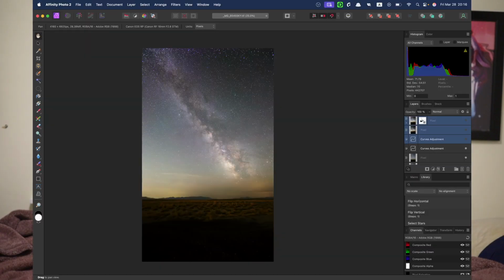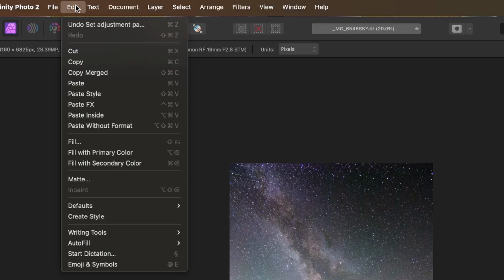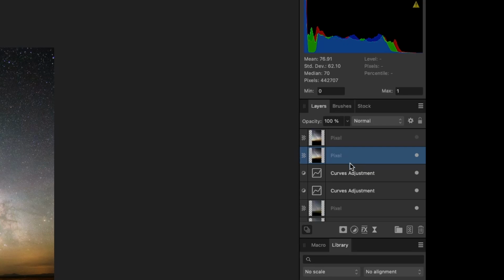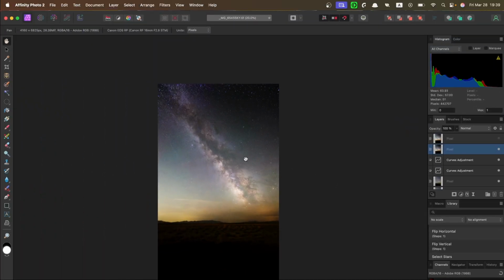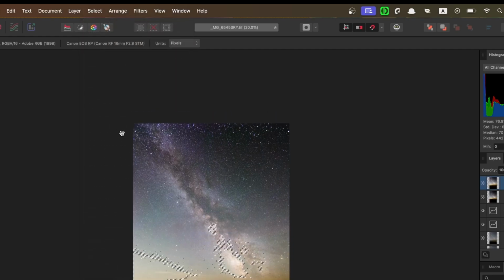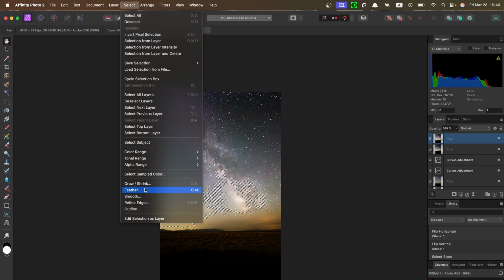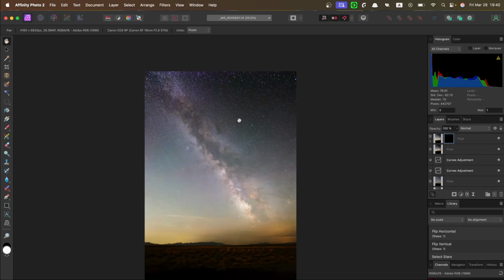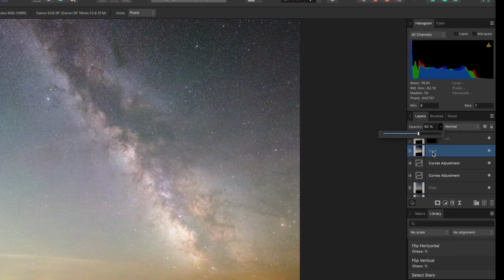STAR REDUCTION in AFFINITY PHOTO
This is a quick tutorial on how to reduce stars in affinity photo, Read Below for typed up instructions

1.) Use curves adjustment to bring out stars
2.) Copy and paste two full layers on the top
3.) Turn off the top layer and select the bottom one
4.) Use the smart filter Minimum on 1 pixel on circular
5.) Turn on the layer above it and select it
6.) Go to Selection and select highlights under tonal range
7.) Grow the selection by one pixel and feather it by .5
8.) Invert the selection
9.) Mask the top layer
10.) adjust bottom layer to your liking!